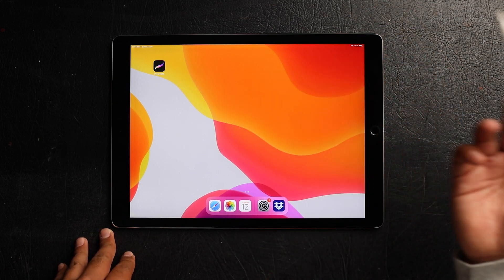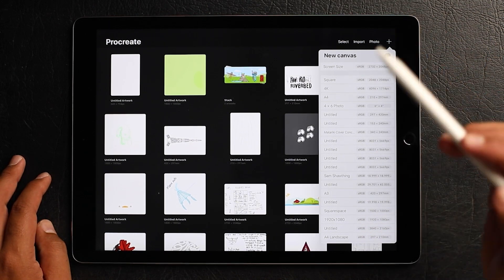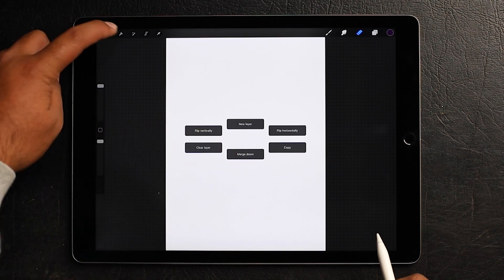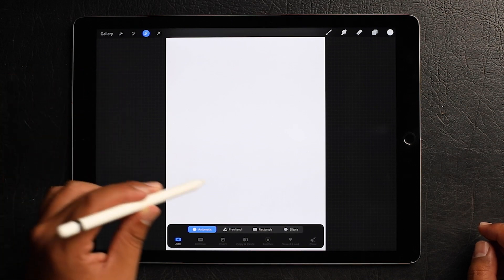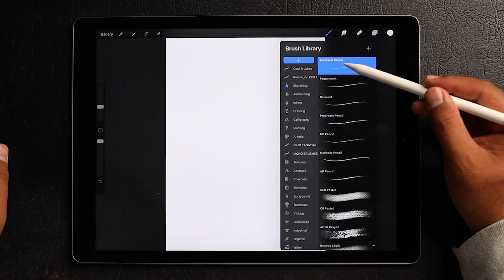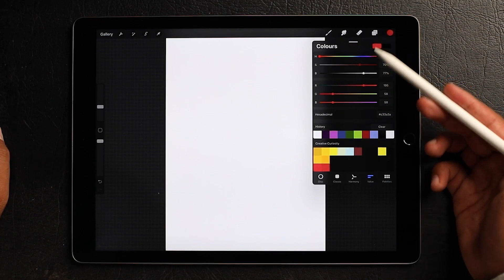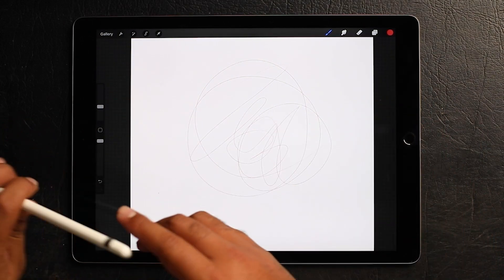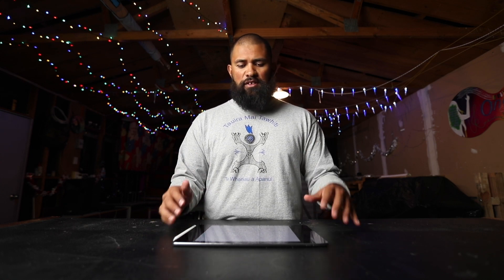Procreate basics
Tutorial starts at 2:04
My first in a series of tutorials I want to make sharing the programs and tools that I use to create my work. I am in no way an expert at any of the tutorials I will be sharing. I will just be sharing what works for me, and hopefully it will work for you too. =)